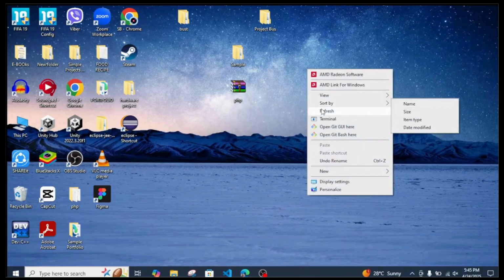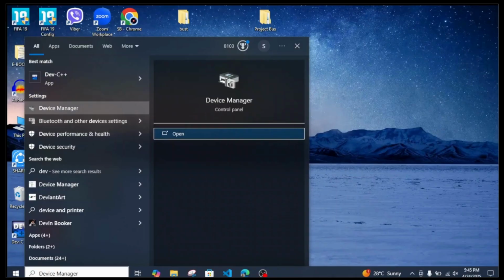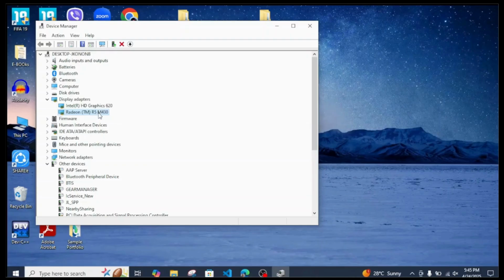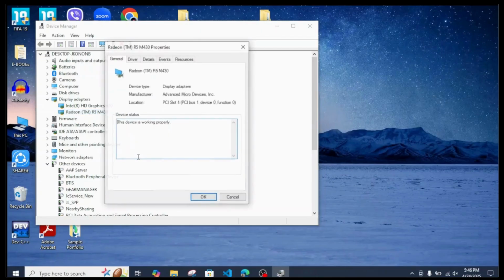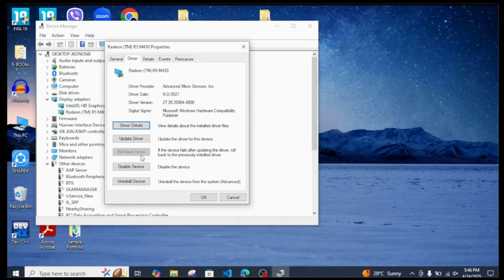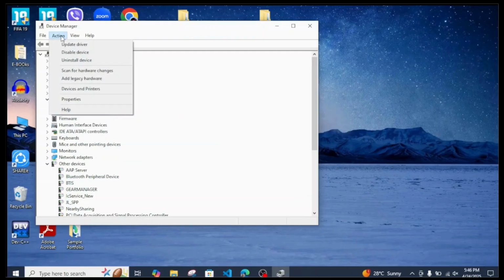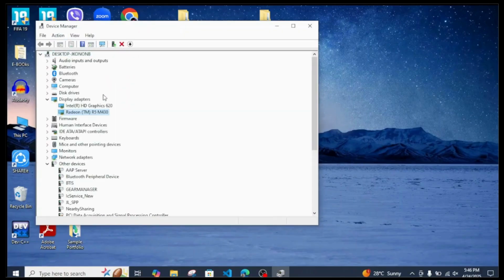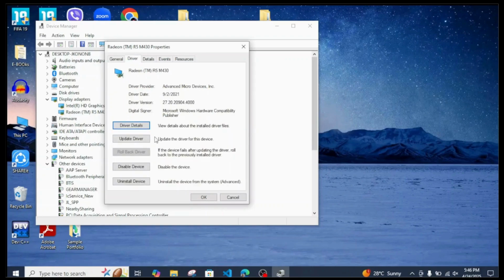How to Downgrade NVIDIA Graphics Driver to Older Version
How to Downgrade NVIDIA Graphics Driver to Older Version (2025)!
Experiencing issues with the latest NVIDIA driver? This video will show you how to downgrade your NVIDIA graphics driver to an older version safely and effectively. Whether you're asking, "How do I roll back my NVIDIA driver?" or need help with performance issues caused by a recent update, this tutorial has you covered. Learn how to uninstall the current driver, download the older version, and install it properly. Watch now to downgrade your NVIDIA graphics driver and restore system stability!

Timestamps:

00:00 How to Downgrade NVIDIA Graphics Driver to Older Version
00:10 How Do I Roll Back My NVIDIA Driver?